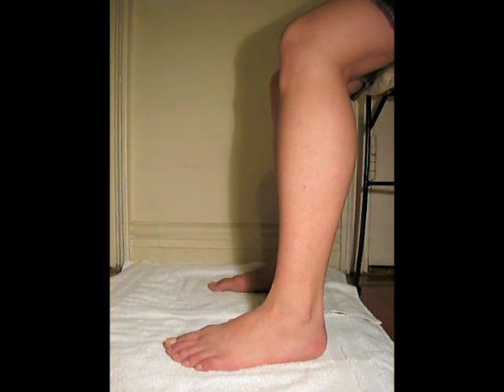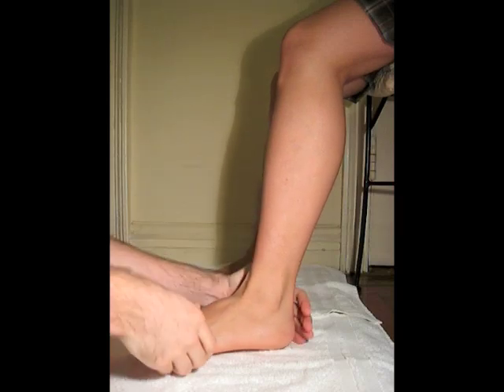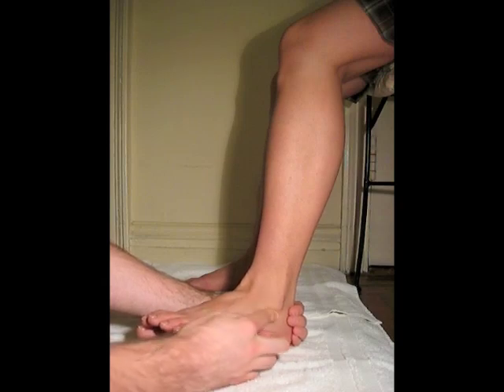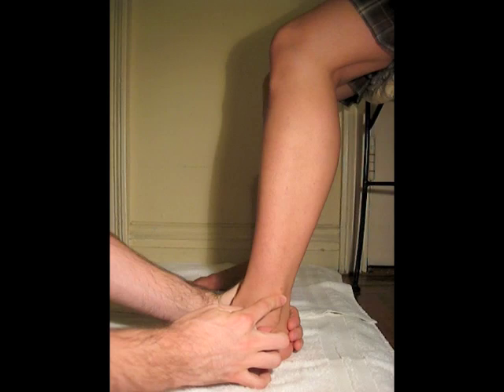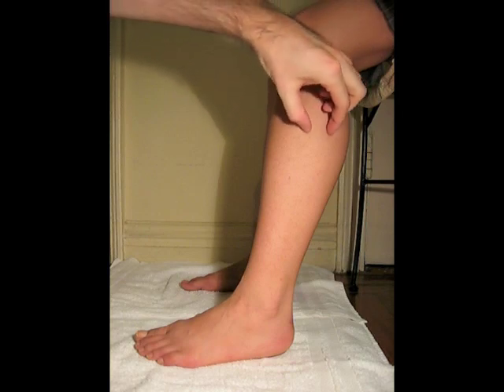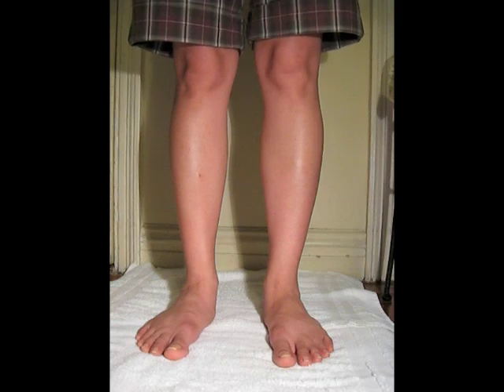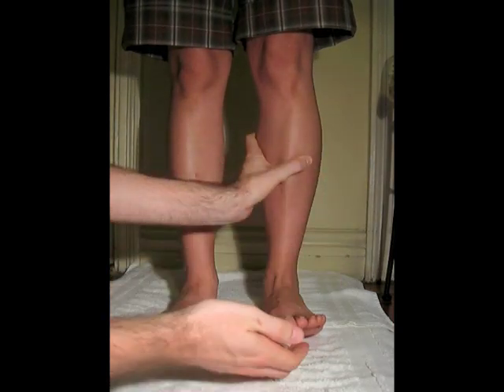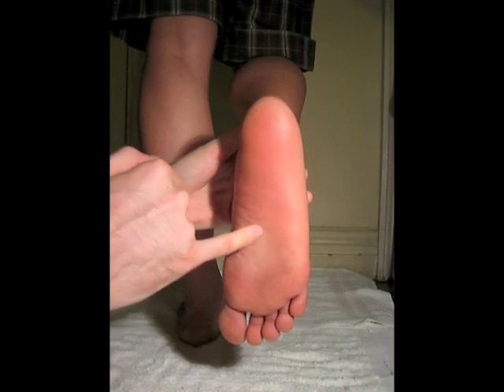Kines_ankle_sean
Palpations Related to the Ankle: 26.) Peroneus longus tendon, 27.) Peroneous brevis tendon, 28.) Peroneous longus muscle belly, 29.) Tibialis anterior muscle belly, 30.) Tibialis posterior muscle belly